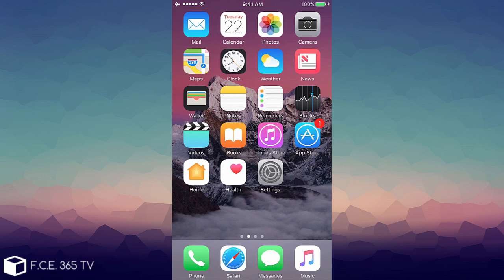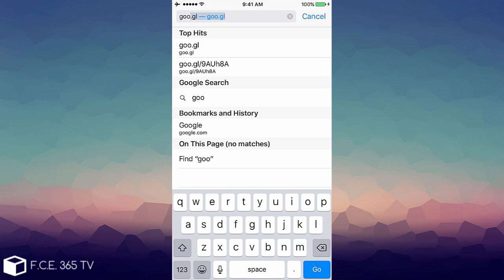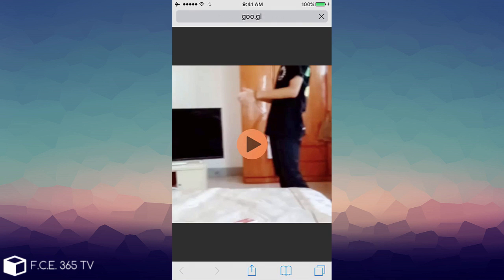iOS 10.1.1 - This Bug / Glitch Will Break Your iPhone!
There is some strange bug / glitch / exploit going around lately that acts as a link that once opened, will make your iPhone, iPad or iPod to hang, freeze, show Low Battery alerts and become completely unresponsive in seconds. Although it might be a good prank for your friends, be careful, we have no idea from where this bug started and why. It might be dangerous (or not).

Works with iOS 10 to 10.2 (confirmed).
Prank your friends at your own risk! :)